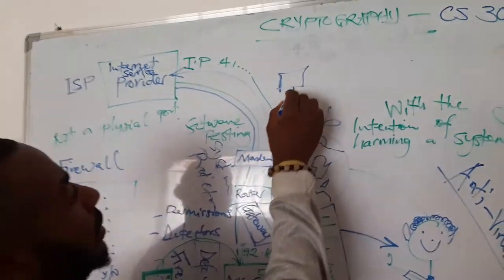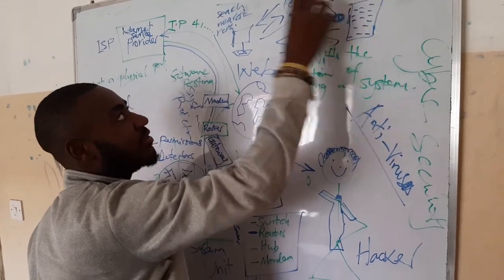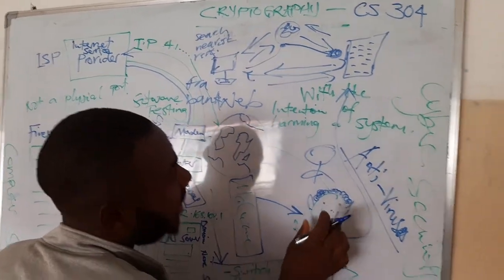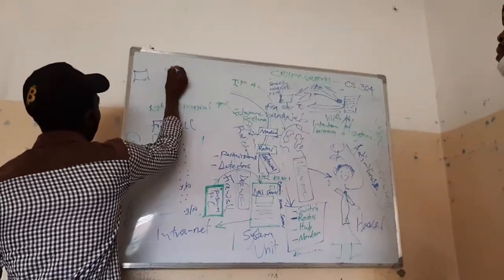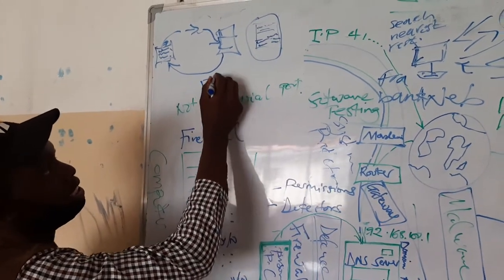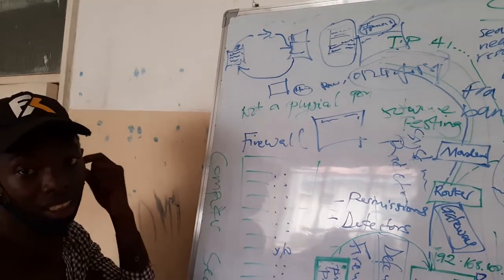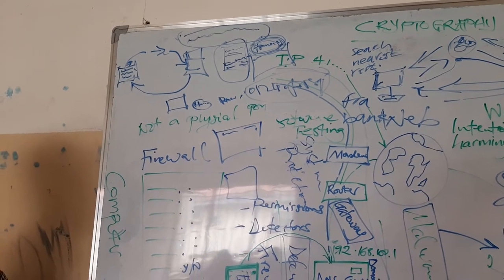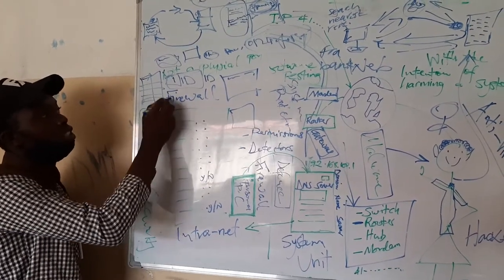Francis and Charles Charles explaining Cryptography. CS 304.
Cryptography is a third year course that covers different forms in which computers can be secured.
oakuniversitysot